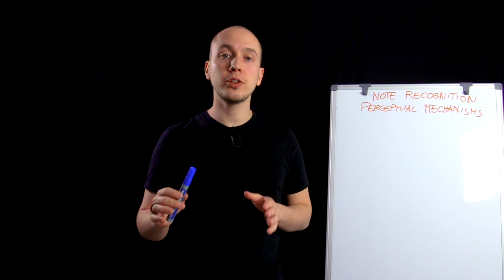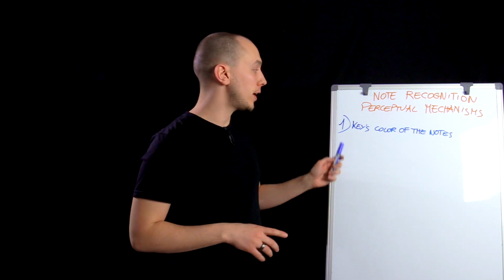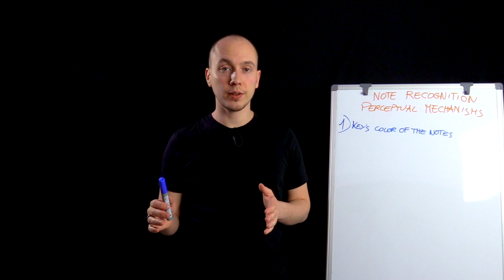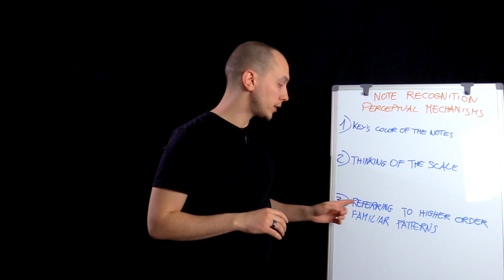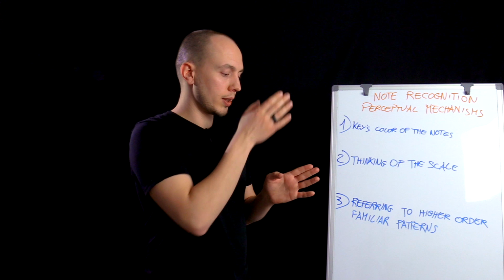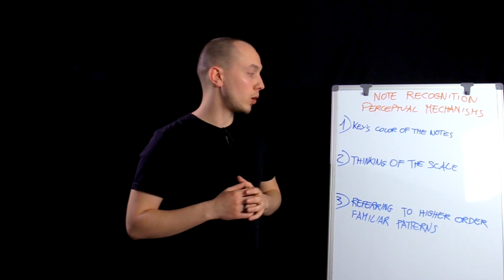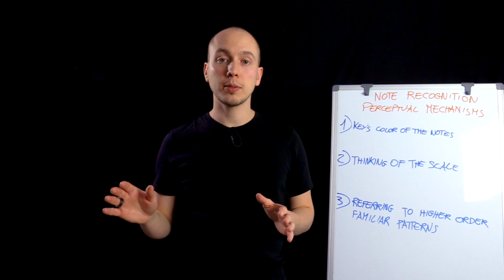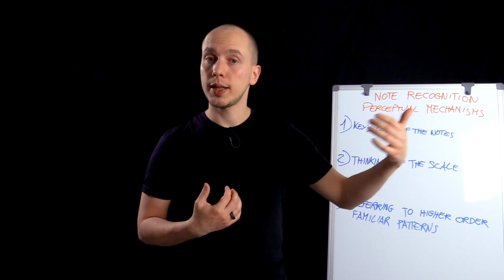How to Play & Recognize Melodies by Ear - Without Practicing Intervals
Use the link above to register to our free ear training workshop full of actionable content and proven exercises that you won't find anywhere else.